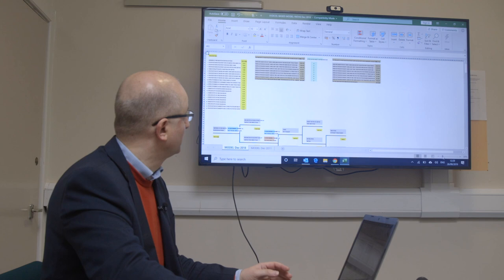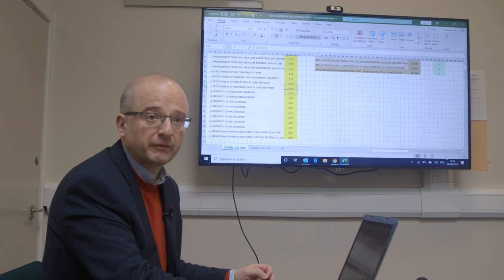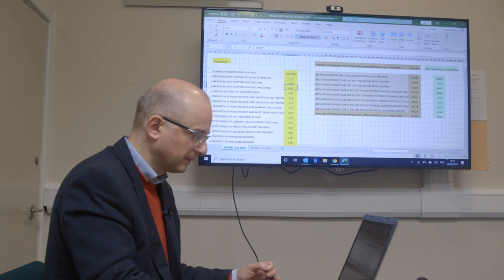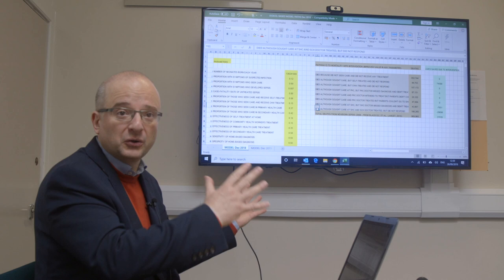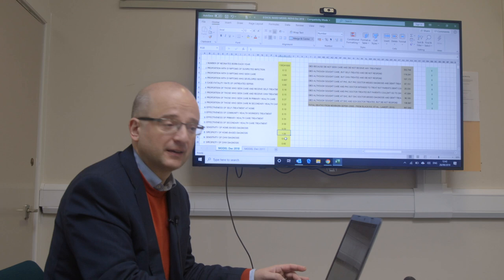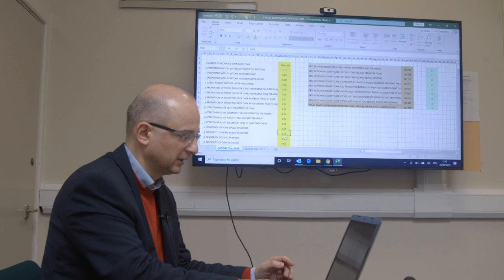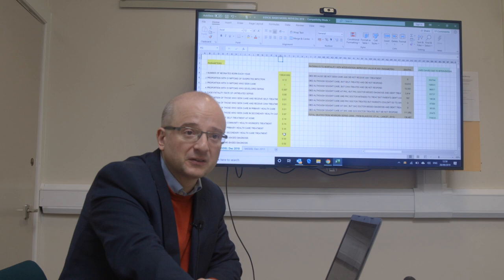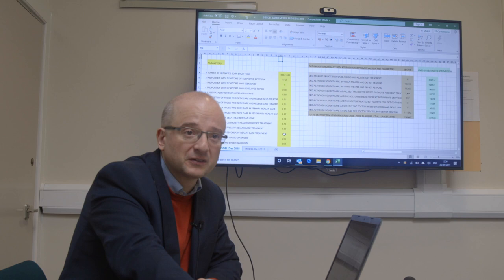Lecture 9 - Igor Rudan: PATHS Tool: Tutorial for Application